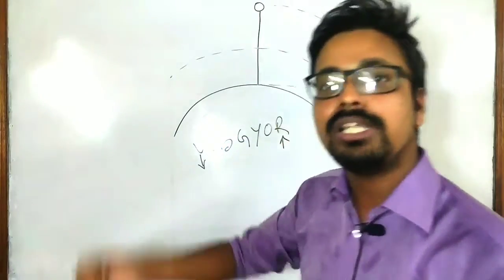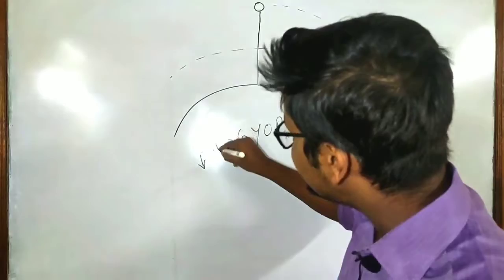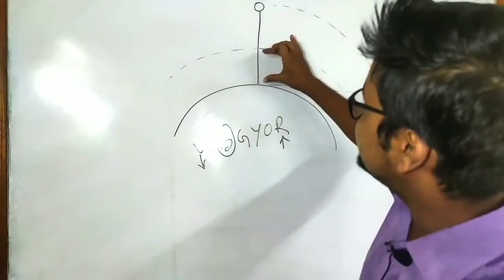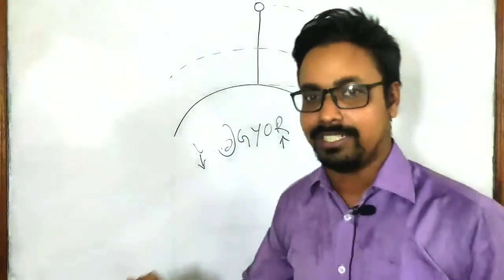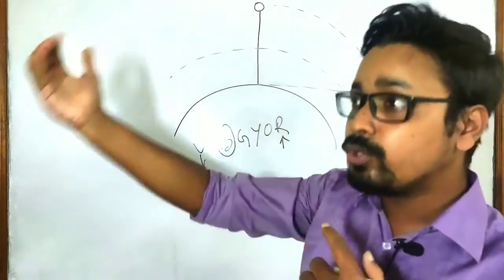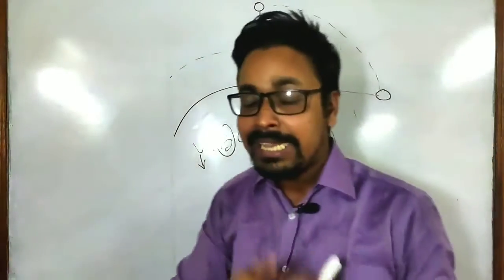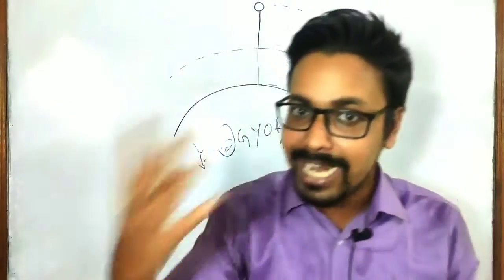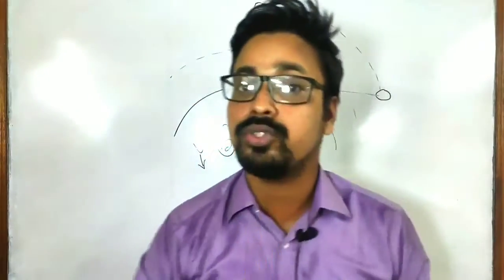Why is the sky Blue during day and Red at sunset?